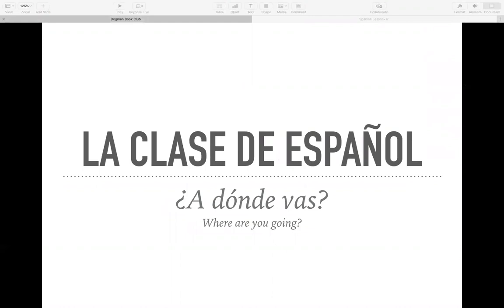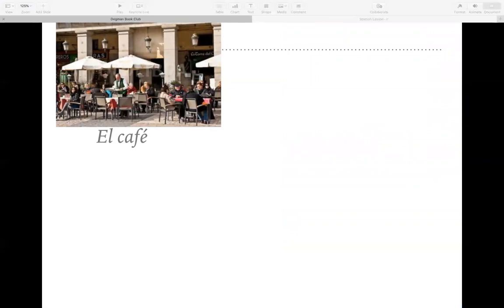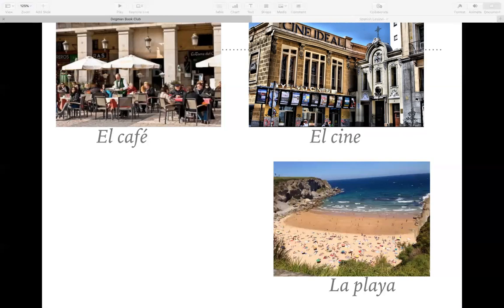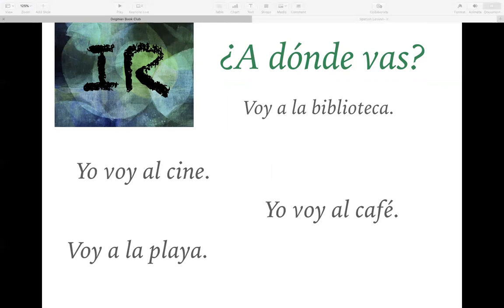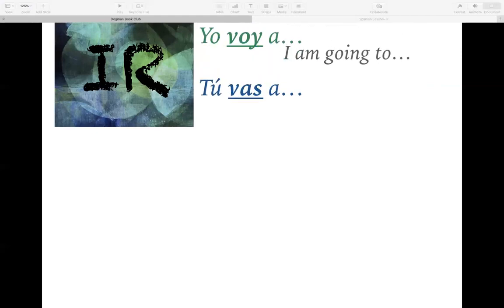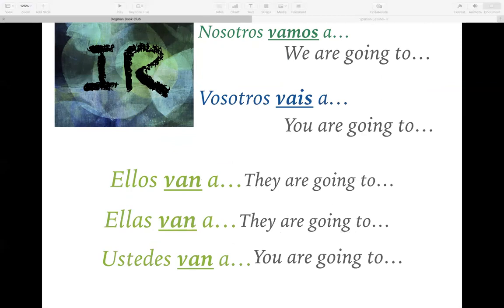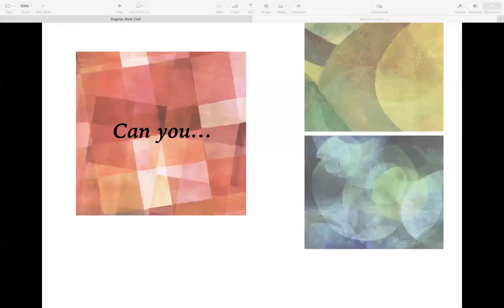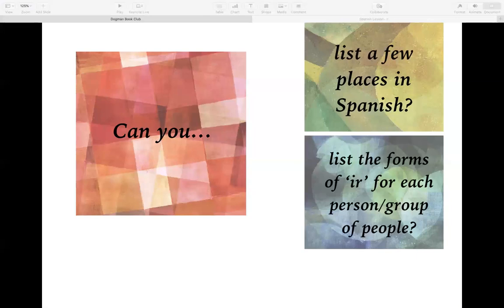Spanish: Where are you going?